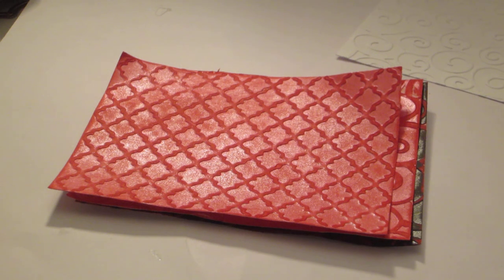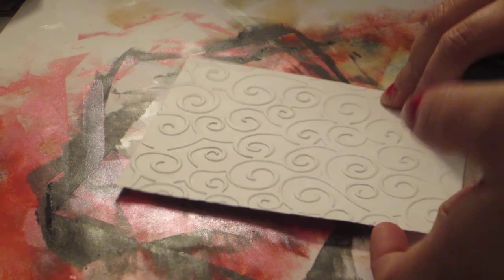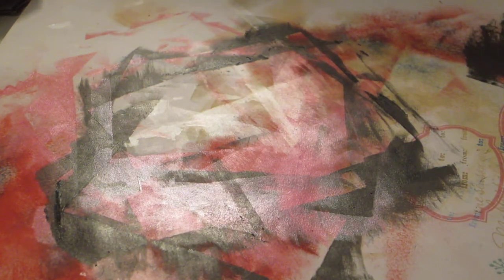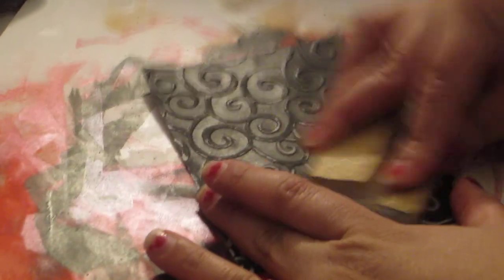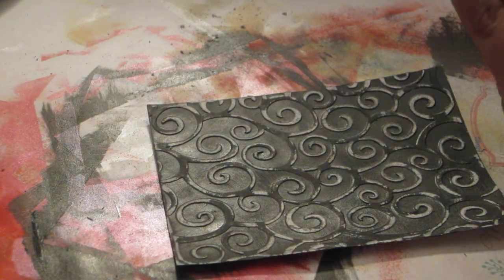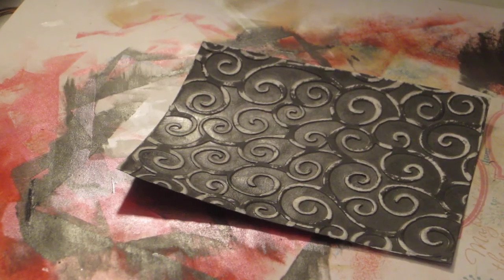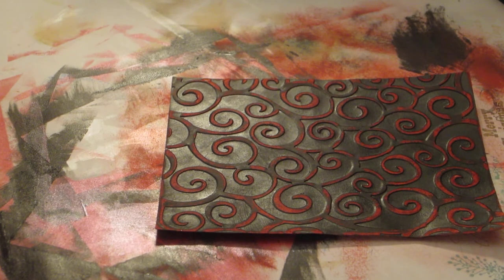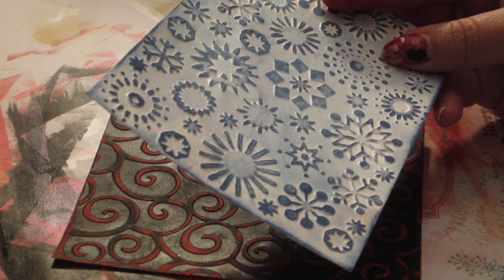painted background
Materials Needed:

Card stock
Paint
Embossing folder
Sand Paper or Sanding Block